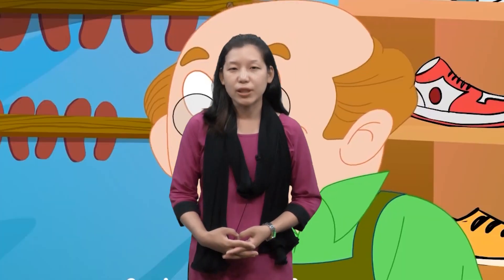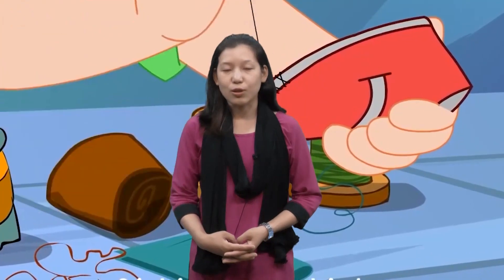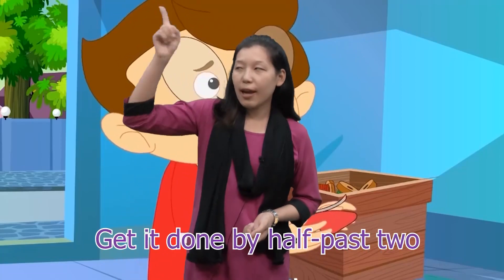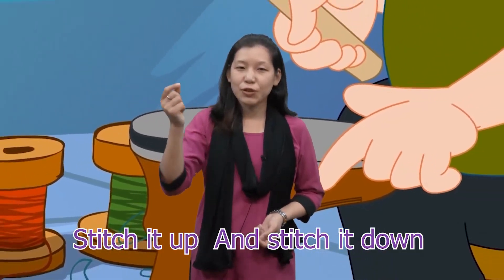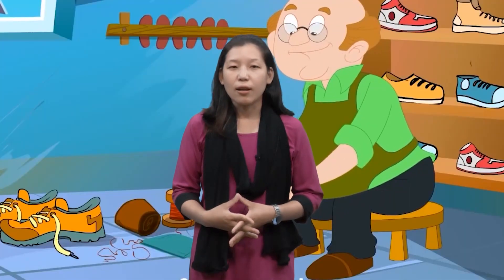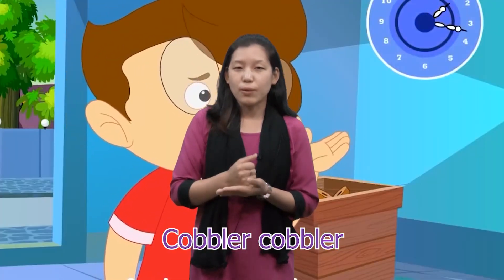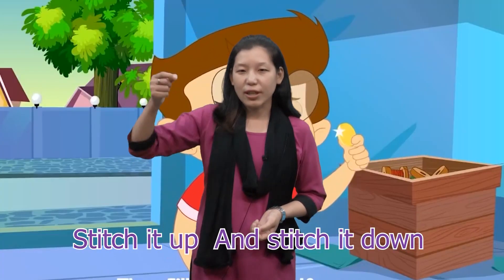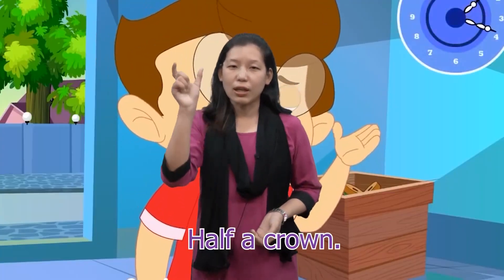Cobbler Cobbler mend my shoe 👞👞 || Nursery English Rhymes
Welcome to Riddhi Siddhi Central School
AFF. NO : 330670
SCHOOL NO : 65667
FACEBOOK:- Riddhi Siddhi Central School
YOUTUBE:- Riddhi Siddhi Central School
GET OUR APP ON PLAY STORE:- RSCS NACHAP